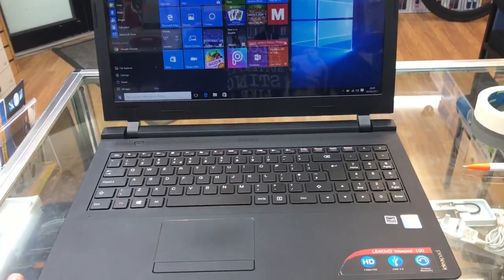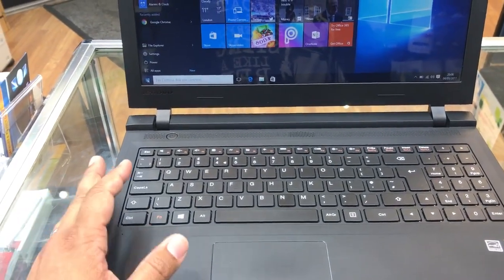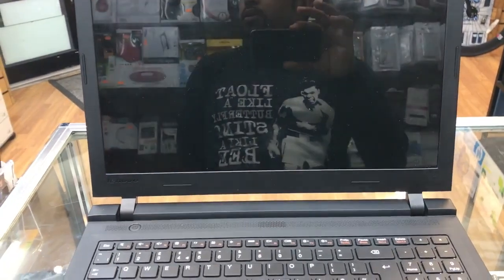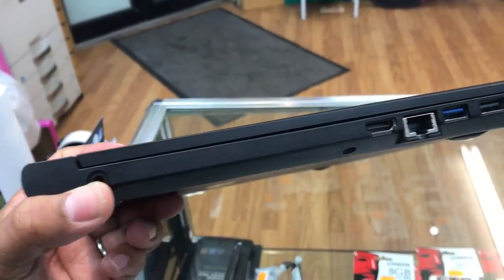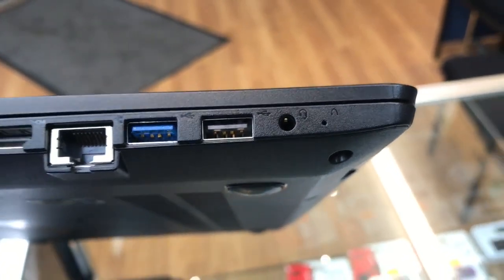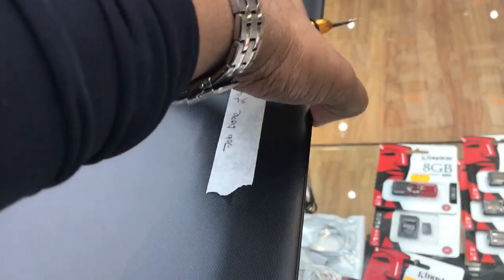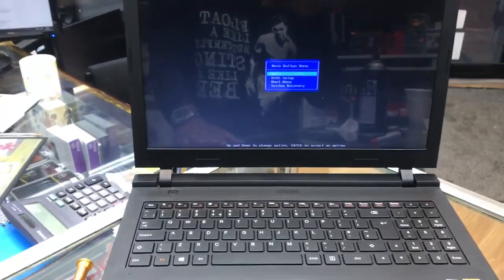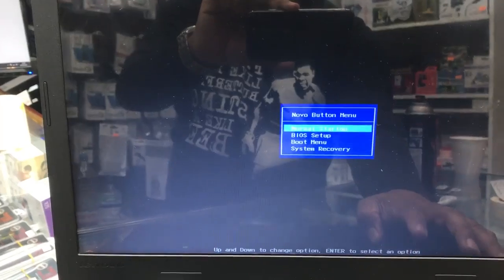How To Get into Bios Lenovo Ideapad 100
This video will teach how to open up lenovo bios setup.
to change boot options, security updates.
if you would like to change boot options( Lenovobios) you must follow this process for Lenovo#Ideapad100